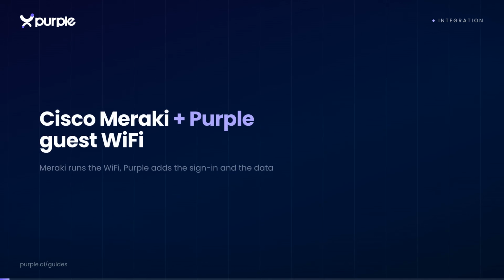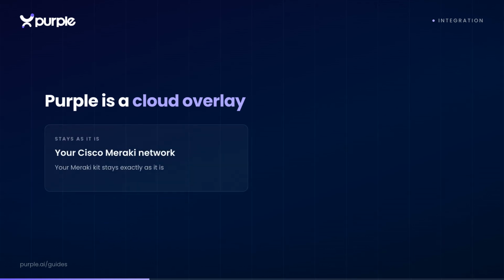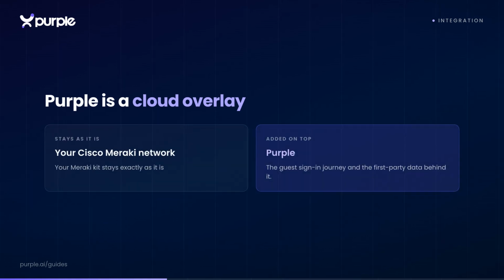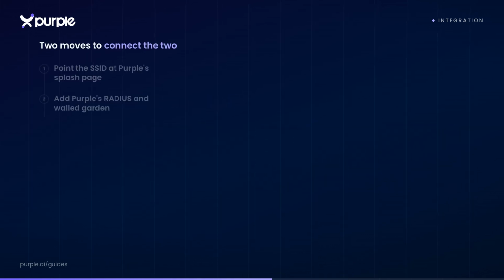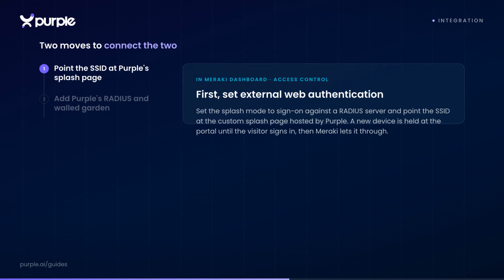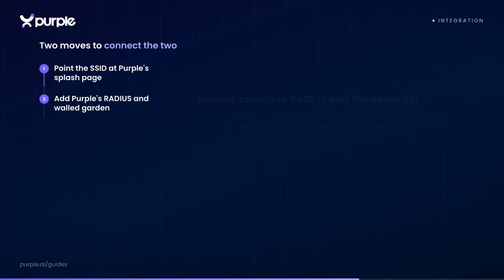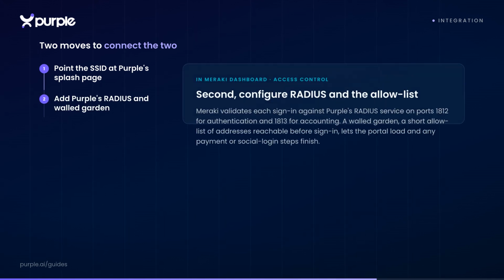Cisco Meraki + Purple: Guest WiFi Captive Portal Setup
How to run a Purple captive portal on Cisco Meraki: external web authentication, RADIUS and a walled garden, with a link to Purple's step-by-step setup guide for the exact configuration.

Purple adds guest sign-in, analytics and marketing on top of the WiFi network you already run.